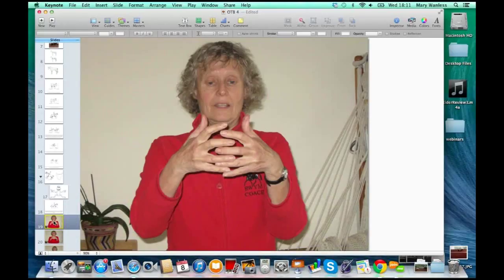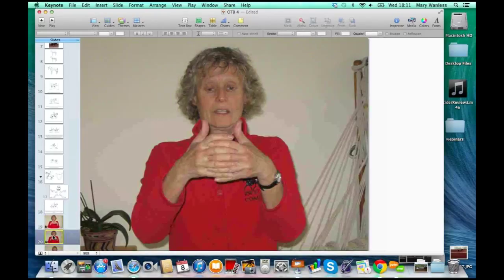OTB 4 Demo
On the bit lecture 4 snippet. Enjoy!